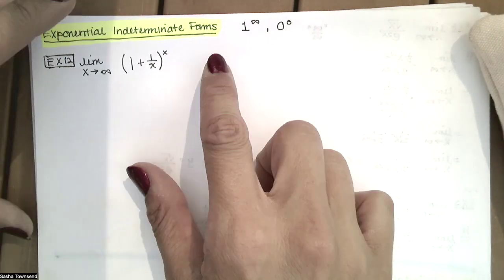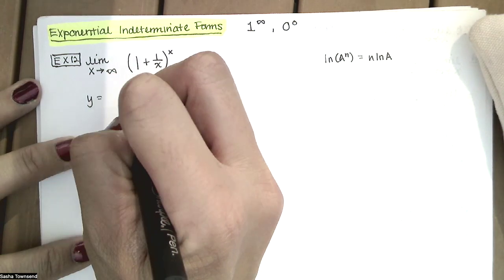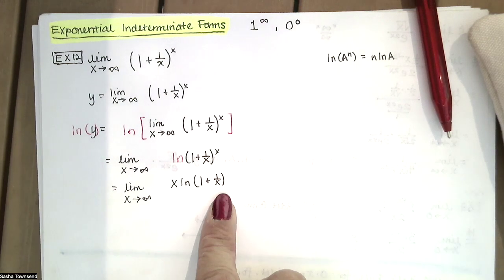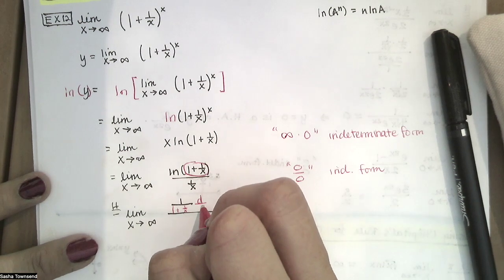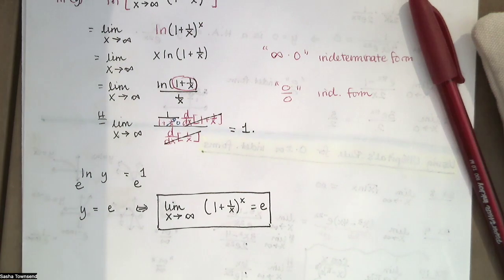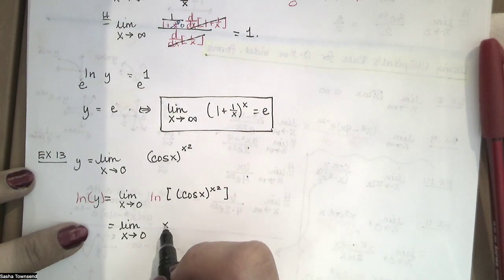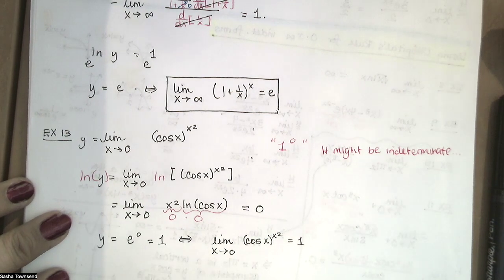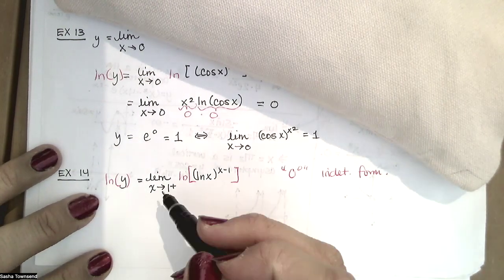3.10.3 Exponential Indeterminate Forms and L'Hôpital's Rule - Analytic Geometry and Calculus I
In this video, we work a few examples involving exponential type indeterminate forms, 1^infinity and 0^0. I got cut off while in the middle of Example 14, so we'll probably pick up where we left off in the next video.